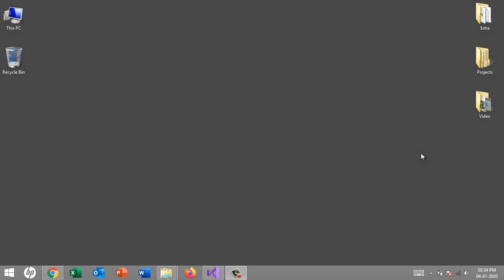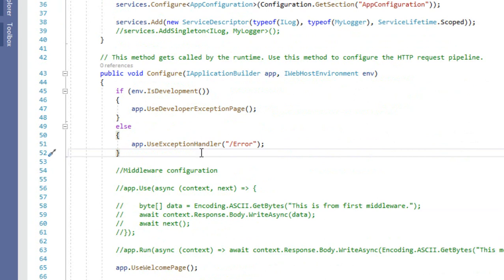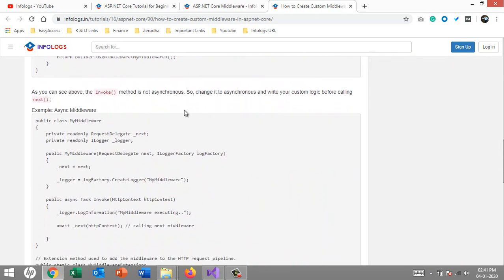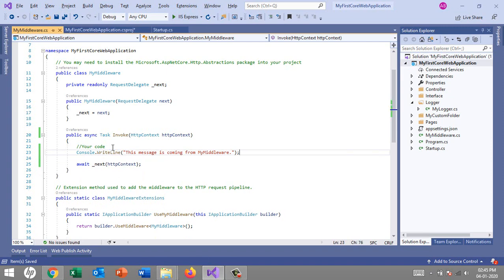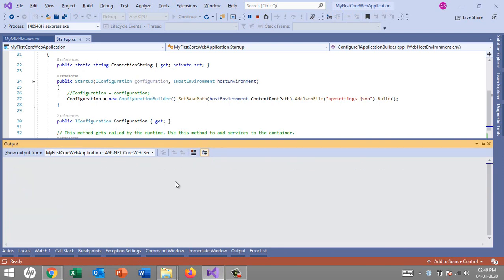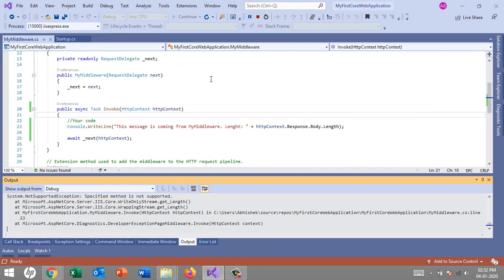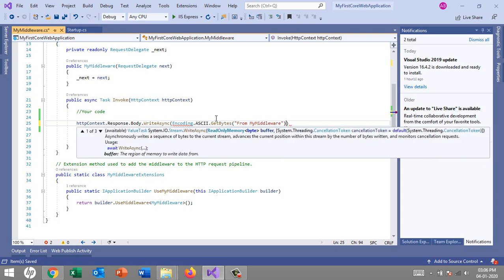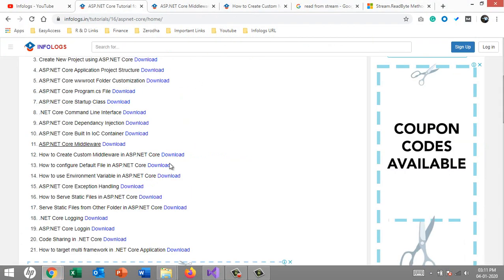How to create custom Middleware in ASP.NET Core Request Pipeline - Part 2 | Infologs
Here, you will learn how to create and add your own custom middleware into the request pipeline of ASP.NET Core application. The custom middleware component is like any other .NET class with Invoke() method. However, in order to execute next middleware in a sequence, it should have RequestDelegate type parameter in the constructor.

Visual Studio includes template for creating standard middleware class. For this, right click on the project or folder where you want to create middleware class and select Add - New Item. This will open Add New Item popup. Search for word "Middleware" in the top right search box as shown below. For more video tutorial please visit infologs website from below URL

5) How to read appsettings.json file with multiple way in ASP.NET Core

6) Learn Command Line Interface (CLI) for Build, Run and Publish in .NET Core

7) ASP.NET Core Dependency Injection & Configuration of Singleton, Scoped & Transient Service Lifetime

9) What is Middleware in ASP.NET Core - Part 1

10) How to create custom Middleware in ASP.NET Core Request Pipeline - Part 2

Thanks
Infologs Team